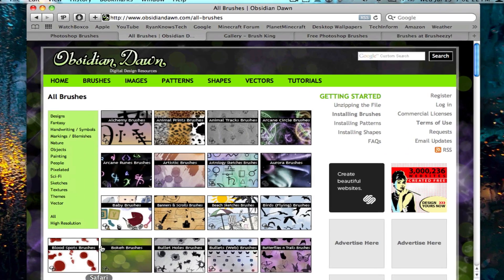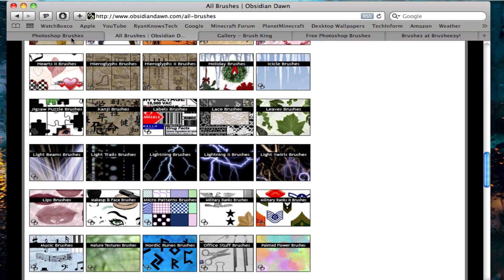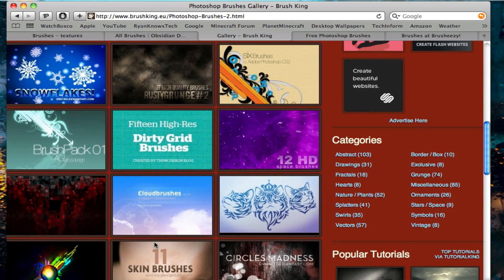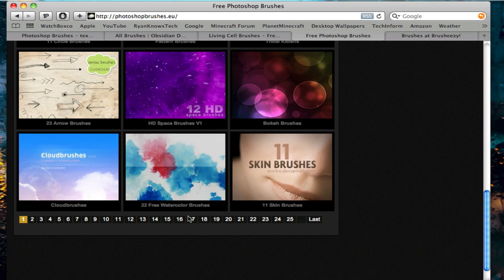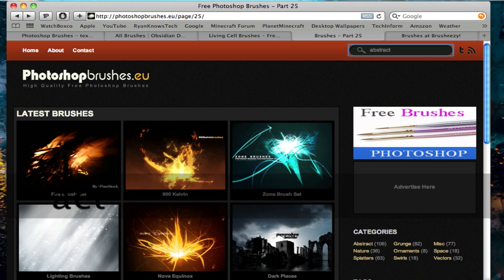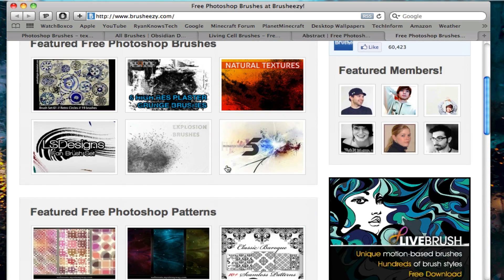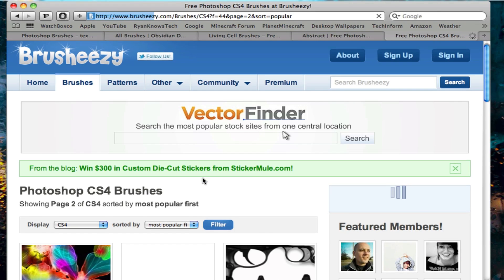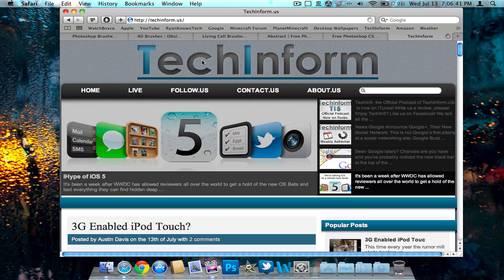Top 5 Places to get Photoshop Brushes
These websites are what I found to be the best resources to get Adobe Photoshop brushes.

Hope these help!